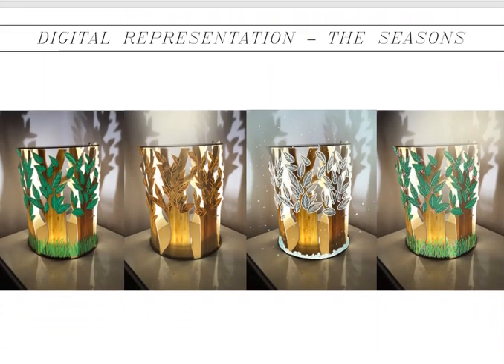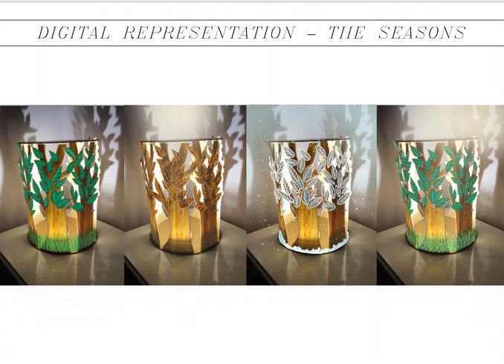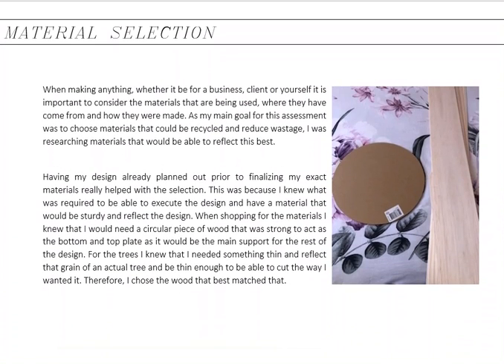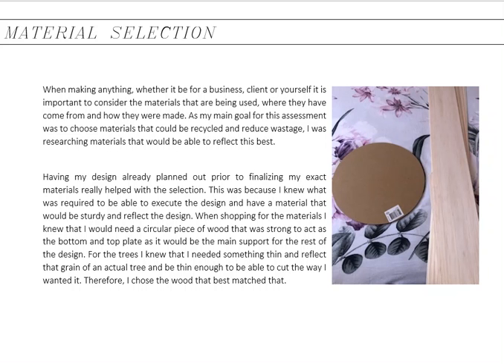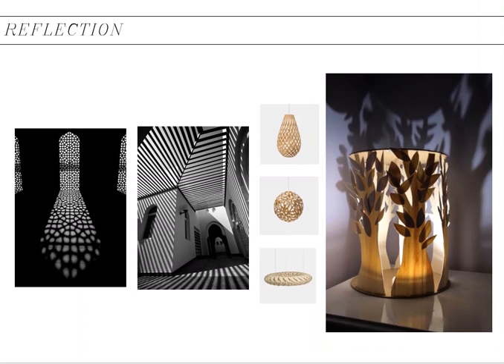Design Studio 1: Video Presentation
Design Studio 1 - Concept Development and Design Outcome